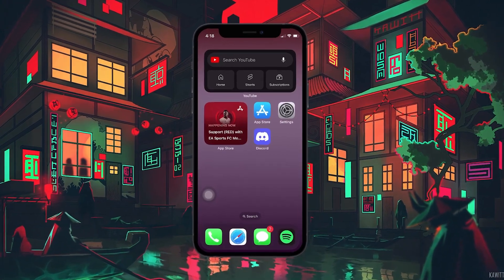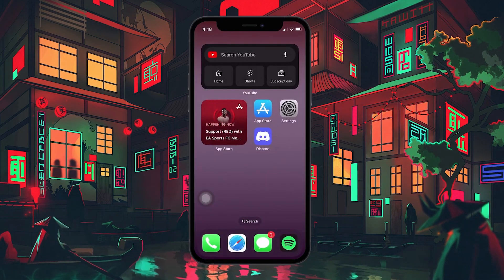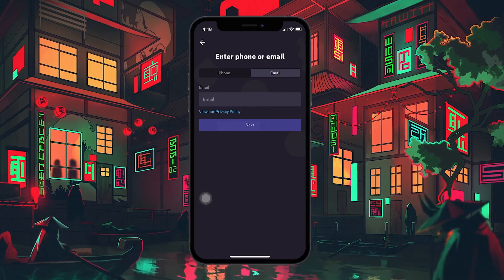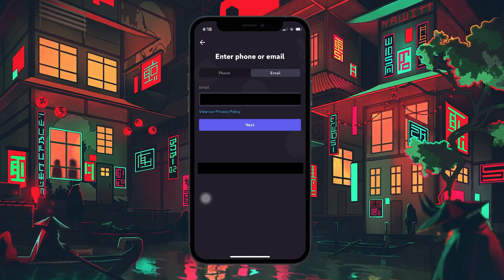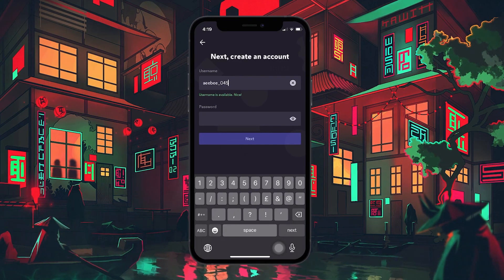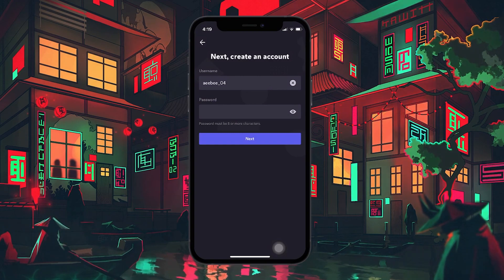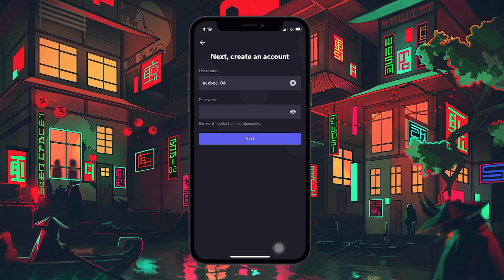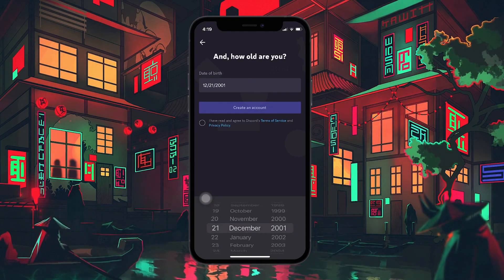How To Create Discord Account on Mobile - Tutorial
A short tutorial on creating a Discord account on your mobile device.

Timestamps:
0:00 Introduction
0:14 Install Discord App on Mobile
0:27 Register New Account
0:59 Choose Username
1:24 Password Requirements
1:40 Enter Birthday